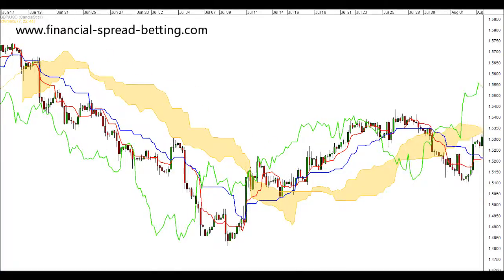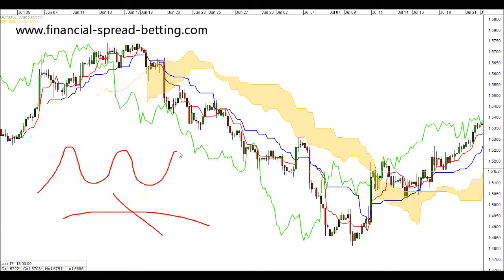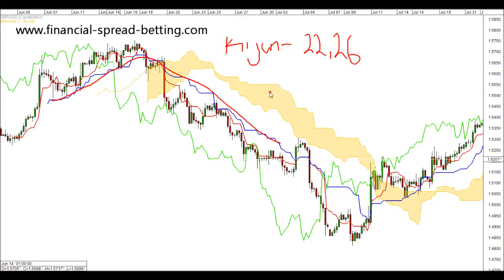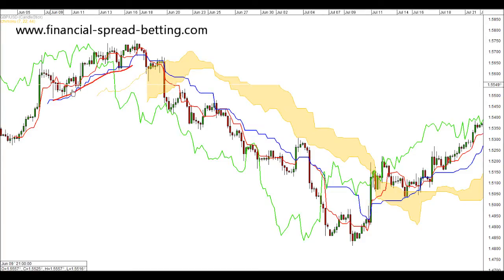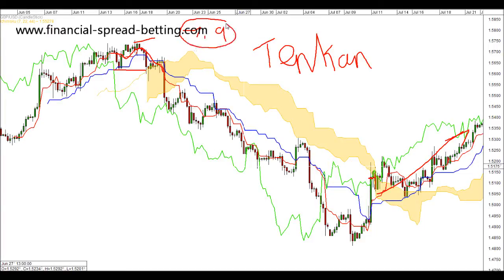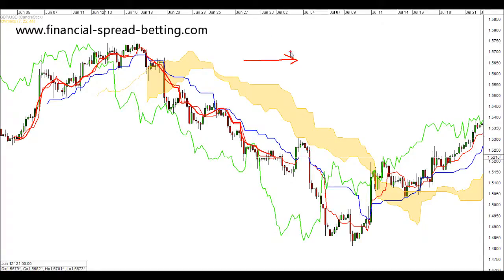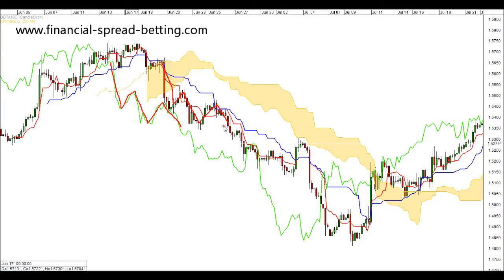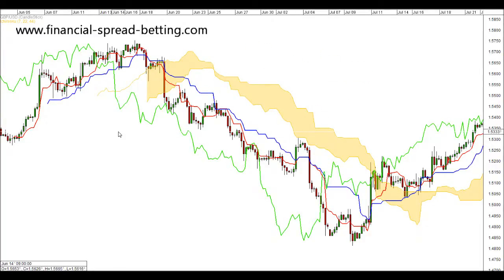Using the Ichimoku Indicator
Now we review one of the more complex indicators when it comes to technical analysis: the Ichimoku.  This is a Japanese indicator - it looks complex but I will try to simplify it.  The Ichimoku has a number of crosses and highlight areas in the market.  But why would we use the Ichimoku indicator?  The reason is that it can show us a number of things 1) it can show us bullish or bearish bias 2) it can act as an indicator for trends strength 3) it can also highlight potential support or resistance areas.